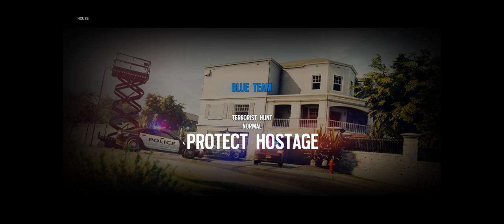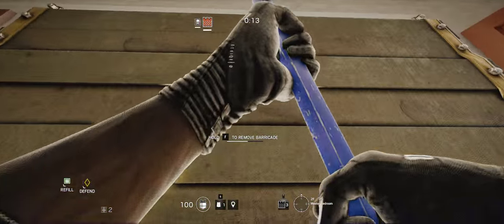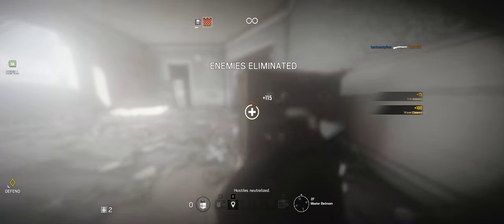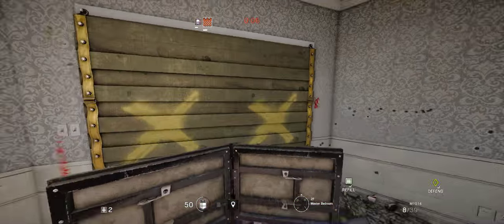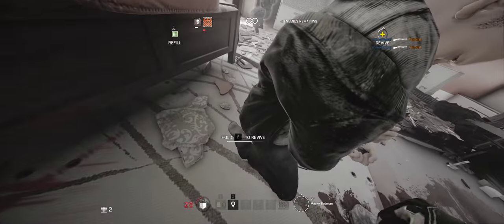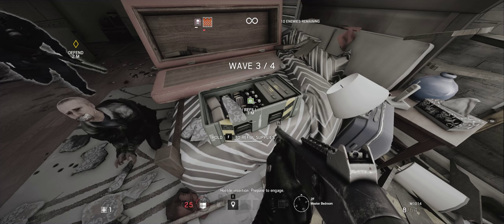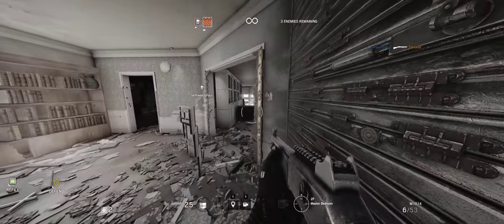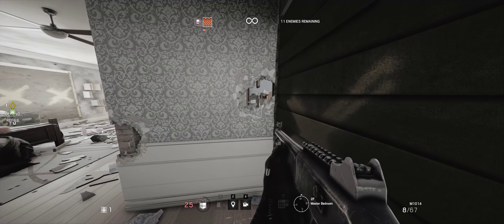Rainbow Six Siege + Part 39 + House Terrorist Hunt Protect Hostage Normal + cts crew